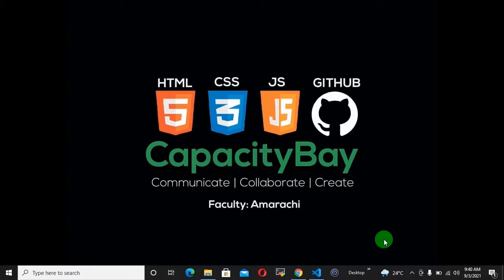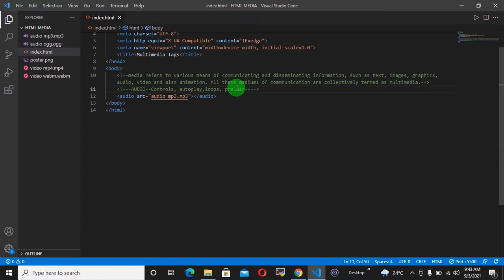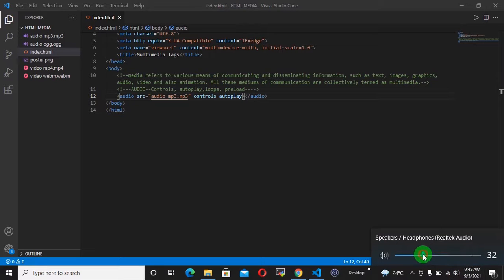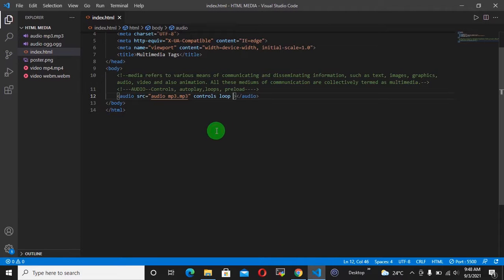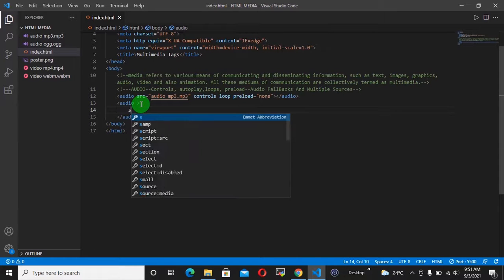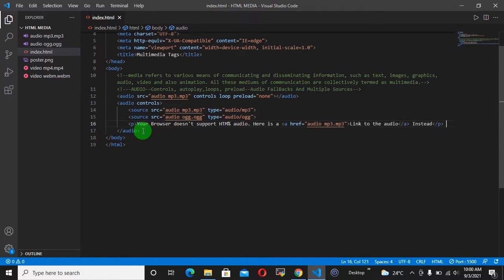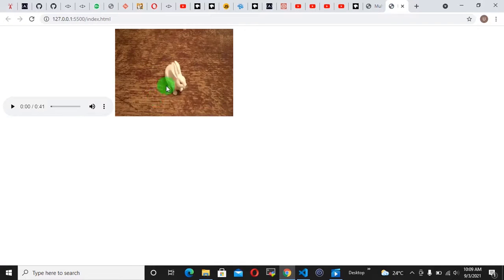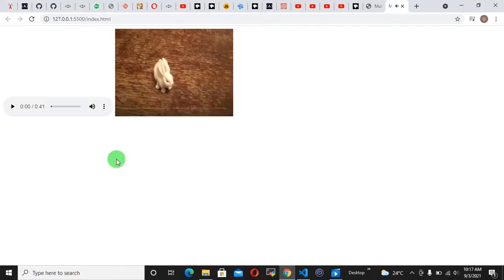HTML Multimedia Tags: audio and video | Learn HTML 09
We will be learning HTML Multimedia Tags: audio and video today, watch till the end and drop your questions in the comment section below
Instructor: Amarachi